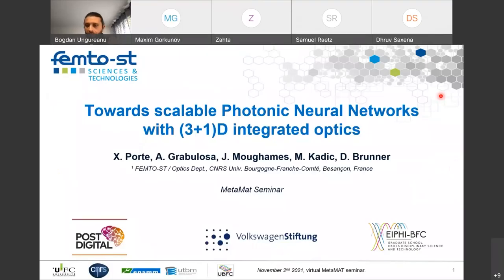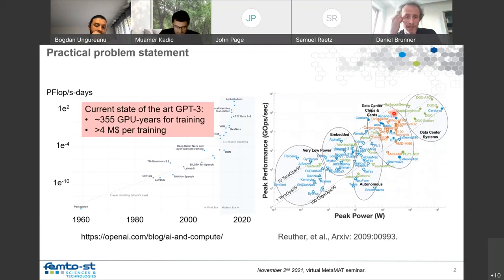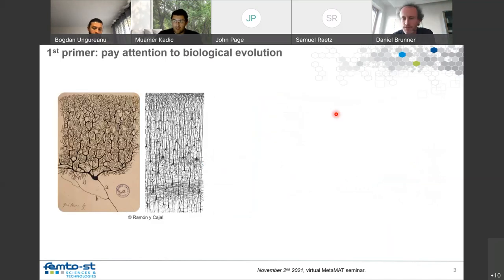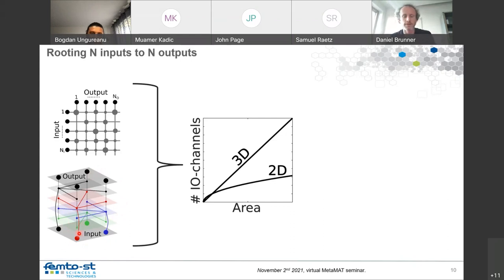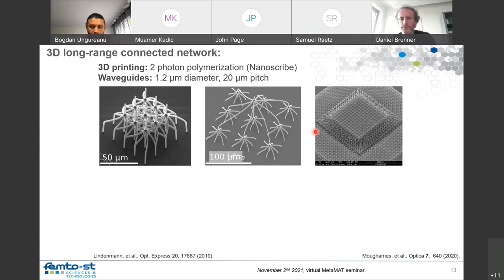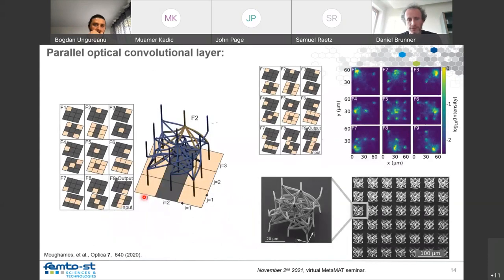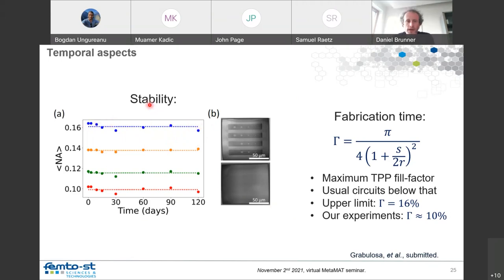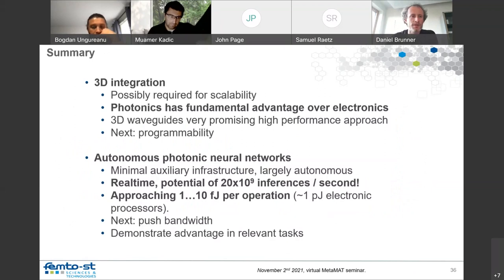MetaMAT’s 5th webinar S2 - 02.11.2021 - Presentation - Daniel Brunner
Seminar 5 S2, Tuesday 2nd November 2021, 14:00 (London Time)

Title: Towards scalable Photonic Neural Networks with (3+1)D integrated optics

Speaker: Daniel Brunner (Institut FEMTO-ST, Université Bourgogne Franche-Comté CNRS UMR 6174, Besançon, France)

Abstract: Abstract: Integrated photonic architectures have the potential to revolutionize neural network computing. However, conventional 2D lithography strongly limits the size of integrated photonic neural networks due to fundamental scaling laws. We want to overcome this problem by integrating neural networks using 3D printed photonic waveguides. For that we demonstrate complex 3D multimode waveguide networks based on polymer waveguides surrounded by air. Furthermore, we recently developed a (3+1)D direct laser writing technique where we dynamically and locally control the writing power in order to realize single mode step or graded index waveguides.